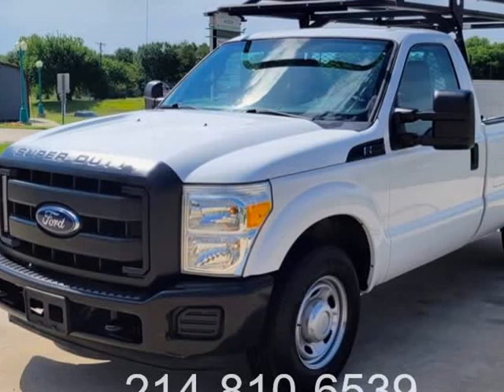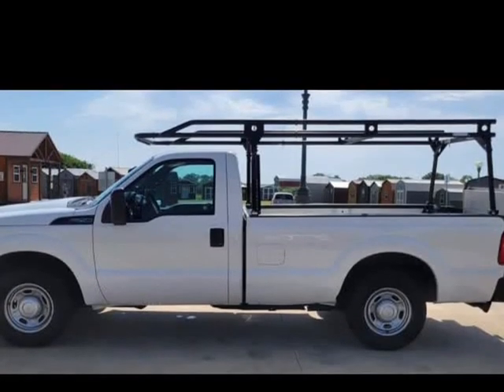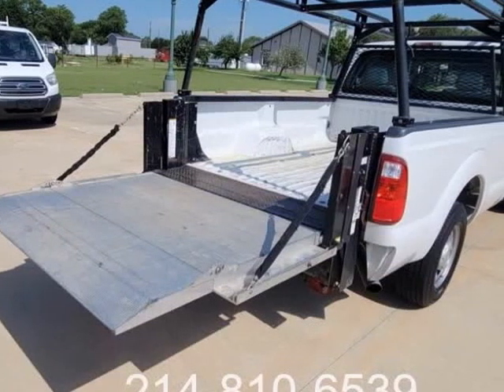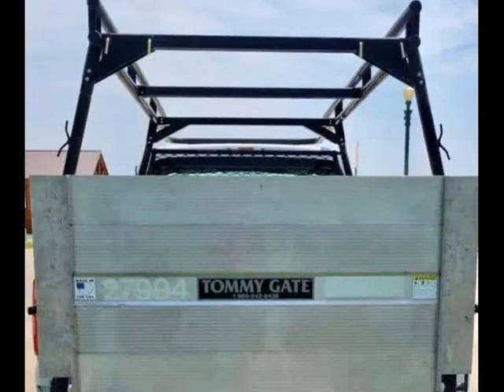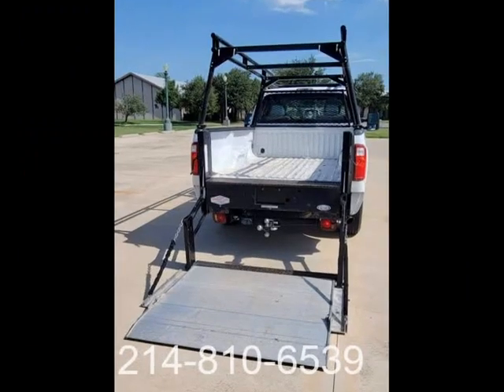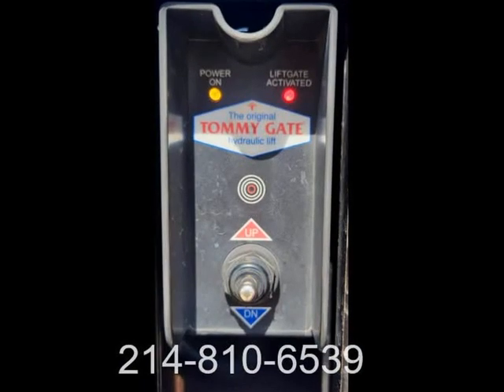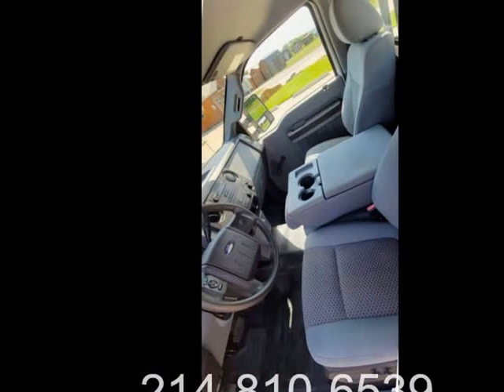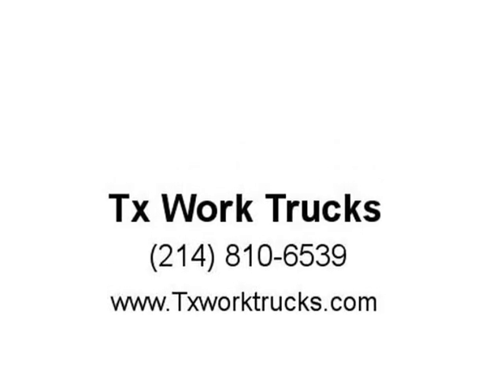LOW Mile 2015 Ford Super Duty F-250 Long Bed WORK TRUCK - 1500LB Tommy Lift Gate (Denton, Texas)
5101 E University Dr #300
Denton